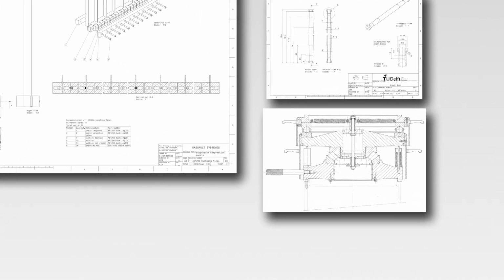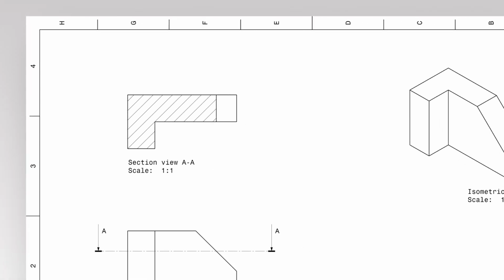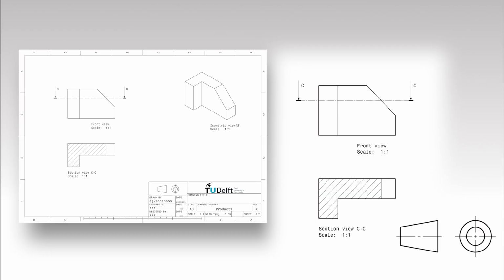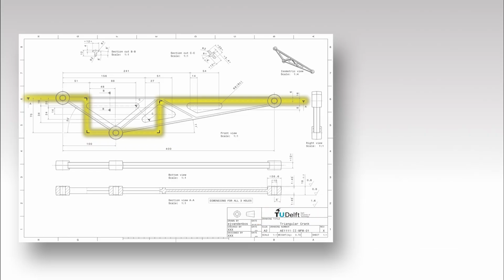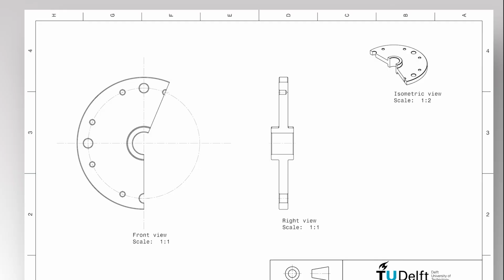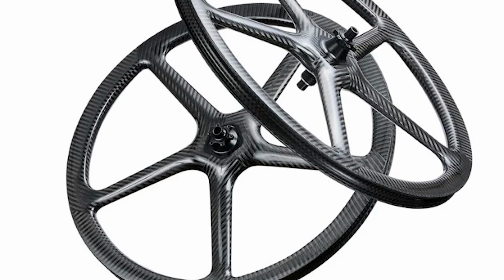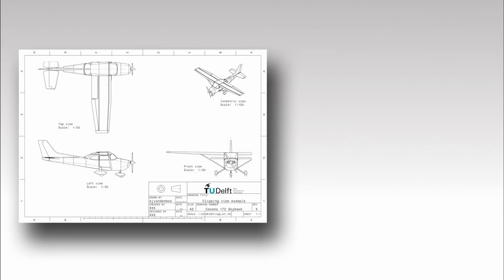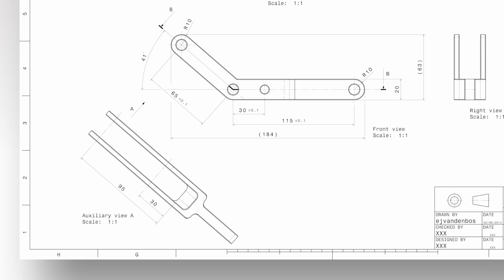AE1111-II 03 Section views and other projection views (2024)